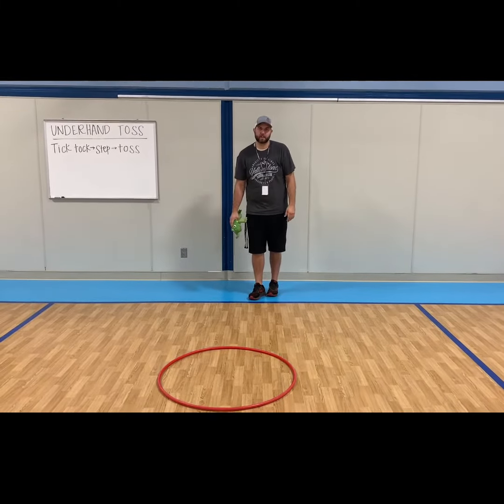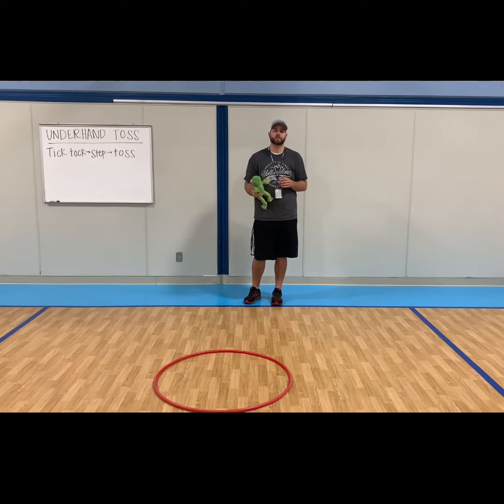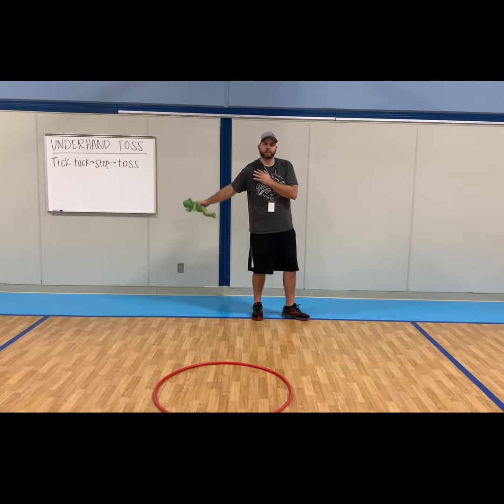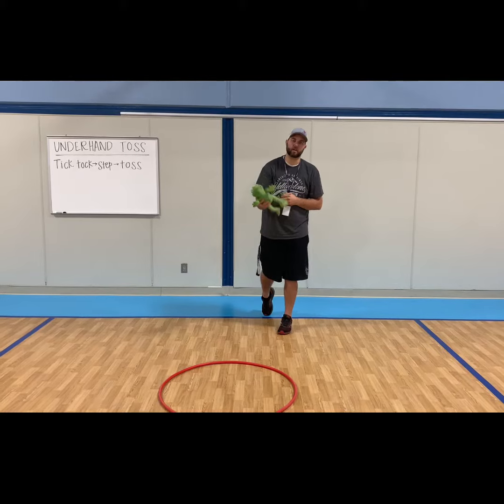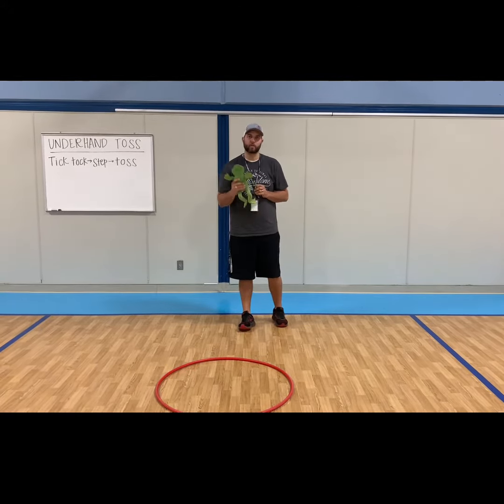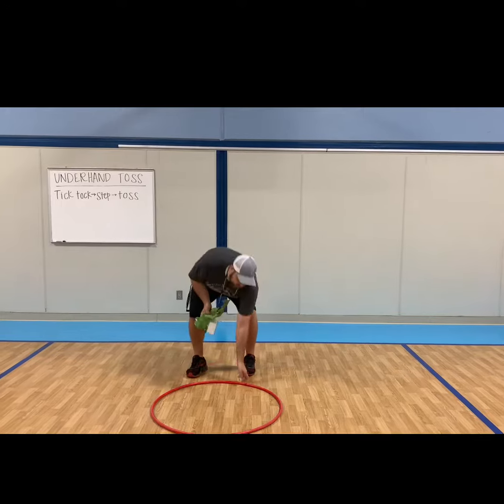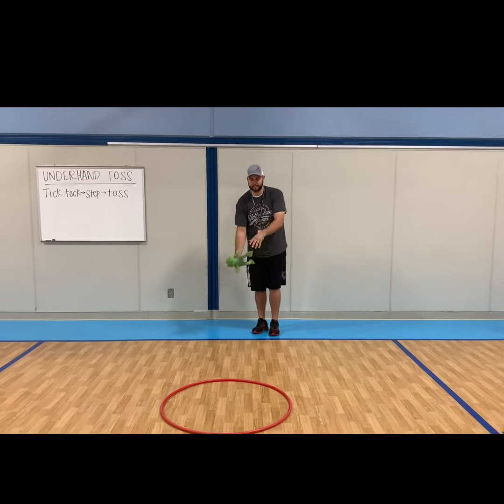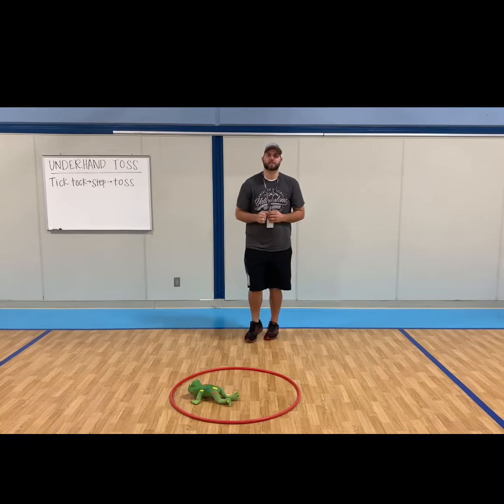Underhand Toss Introduction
Coach B teaches how to underhand toss